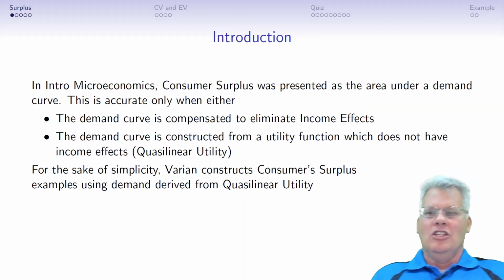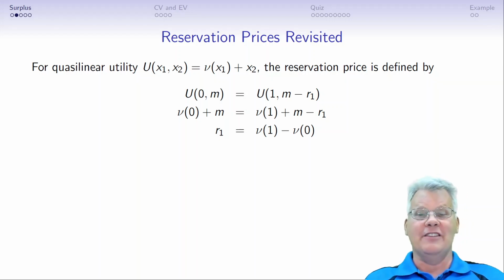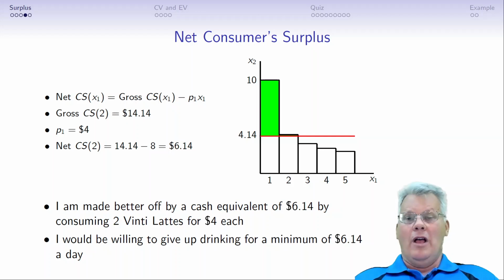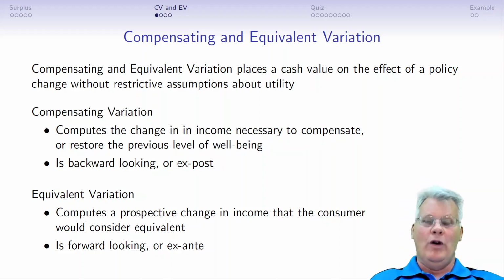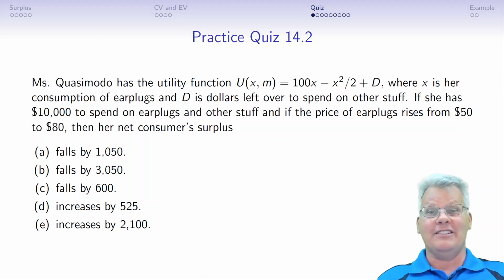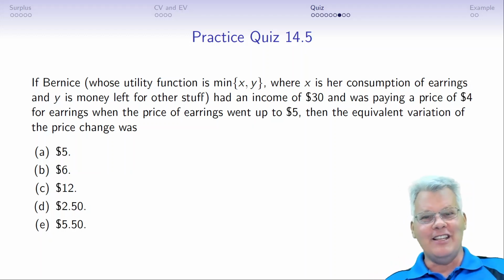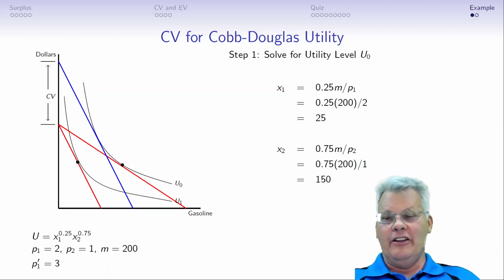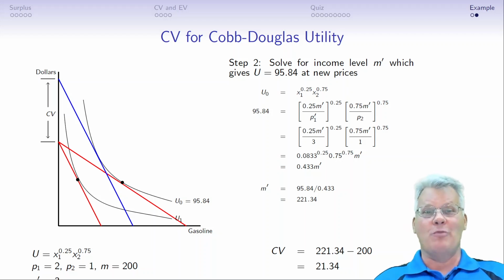Chapter 14: Consumer's Surplus